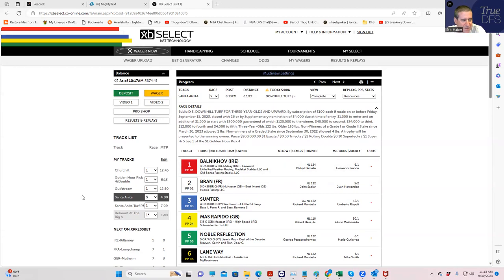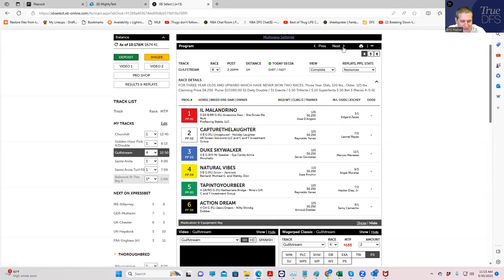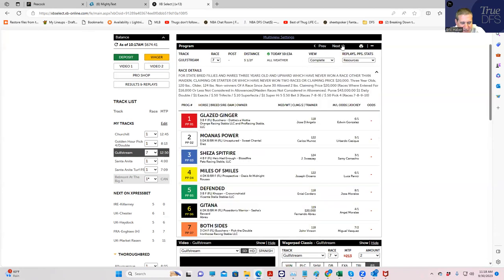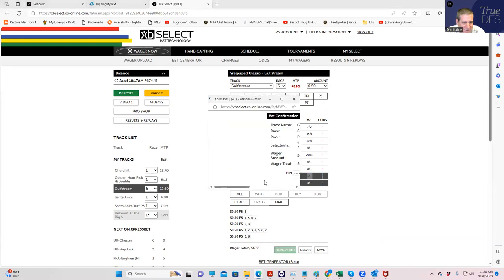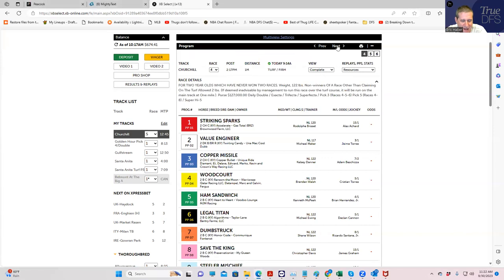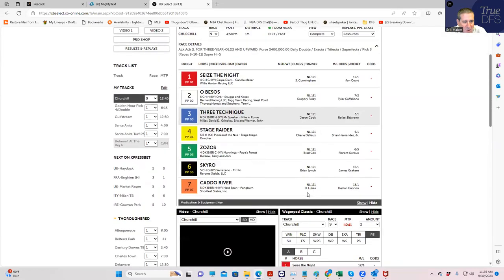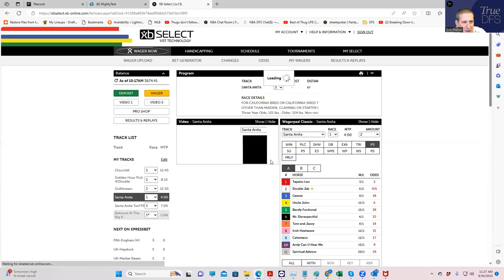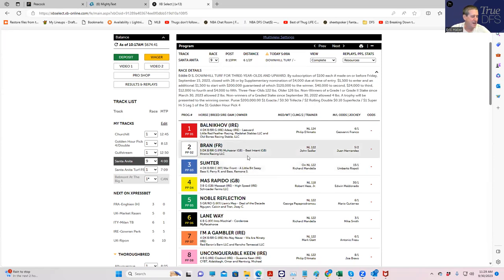Sheets Horse Racing Values for Gulfstream, Churchill, and Santa Anita----September 30, 2023